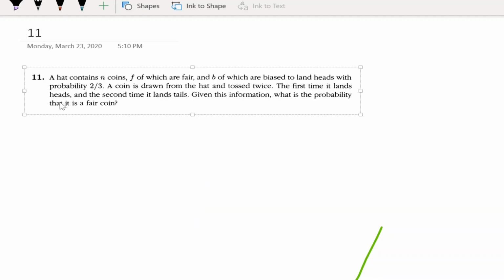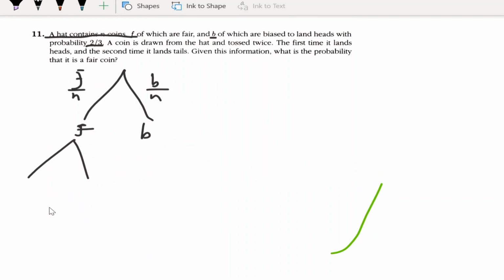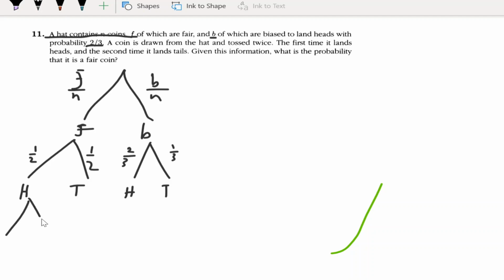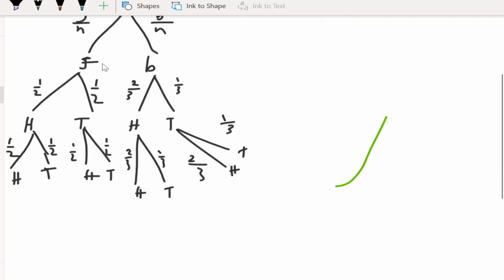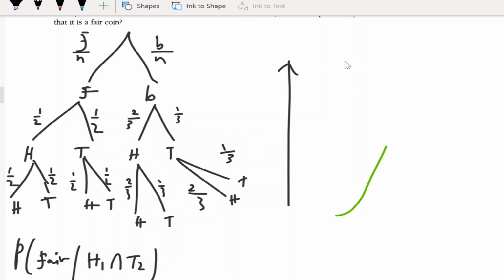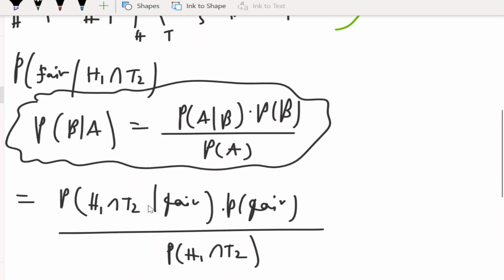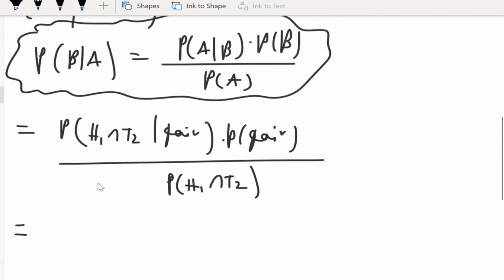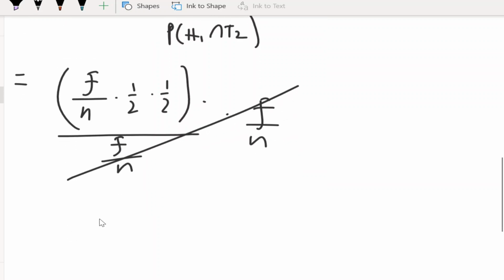Probability by Pitman 1.Review Problem 11